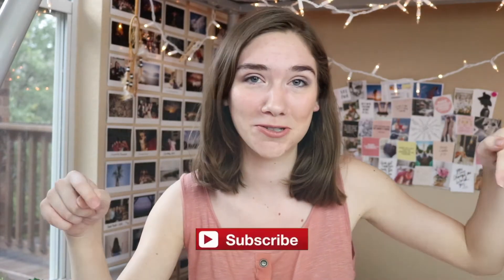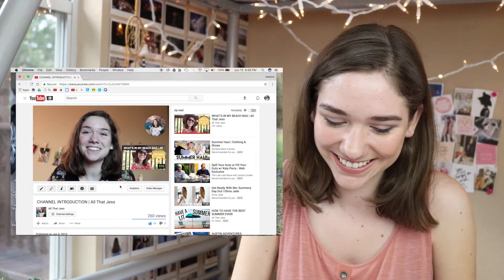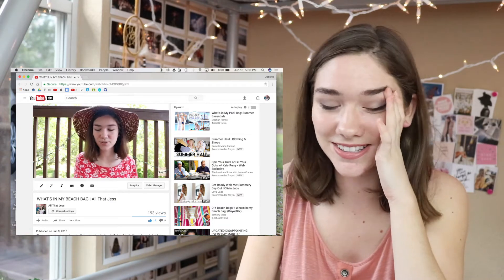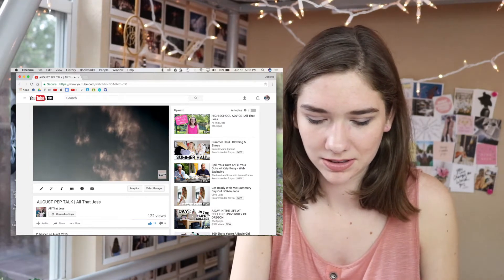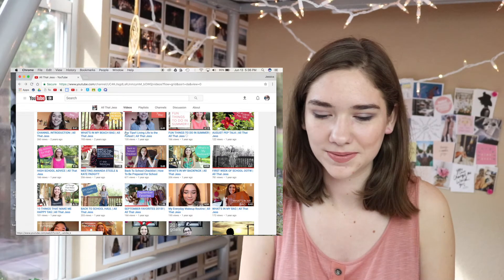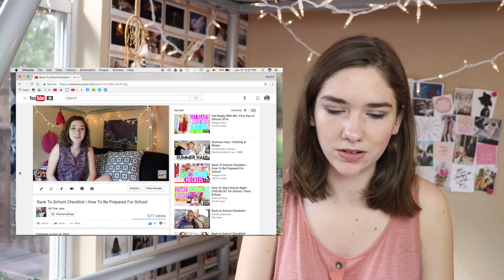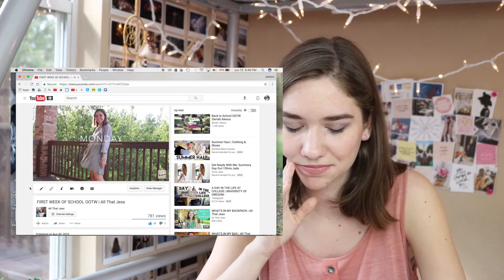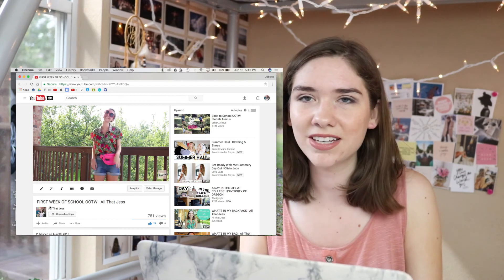REACTING TO MY OLD VIDEOS! | 2 YEARS ON YOUTUBE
Since my Youtube birthday was on June 6th, I decided to go back and watch a few of my oldest videos!